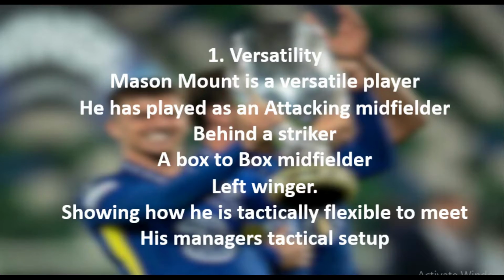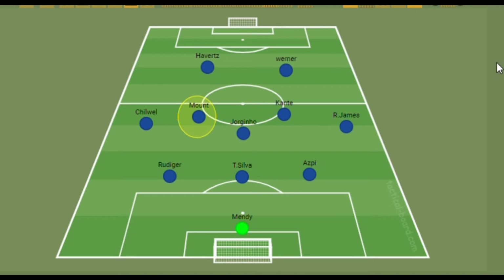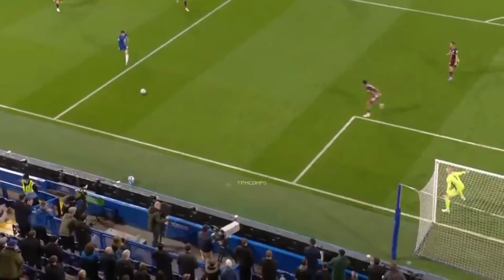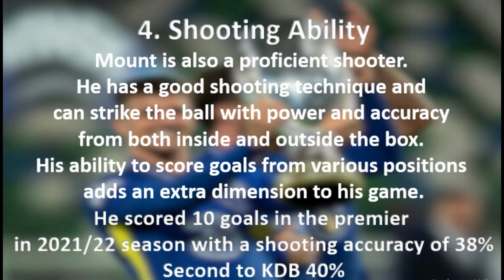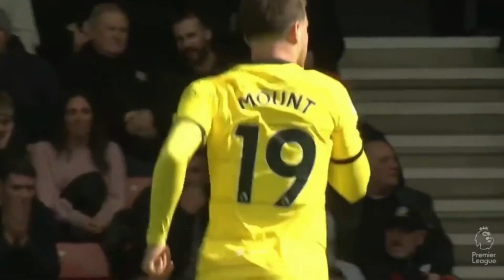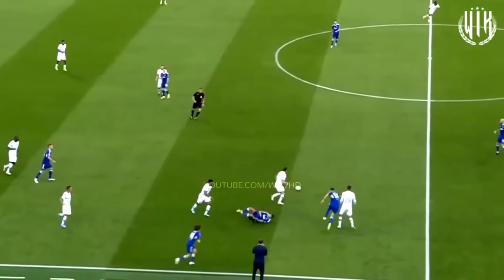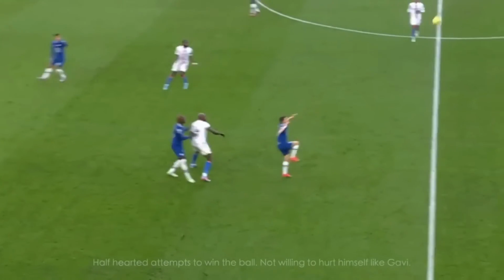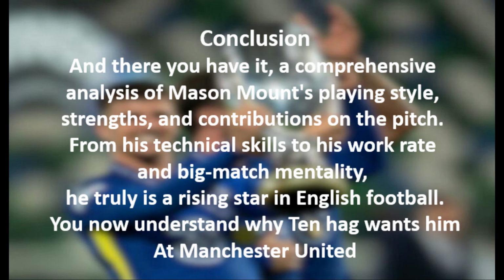Mason Mount player analysis |Why Ten Hag wants him at Manchester United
In this video, we delve into an in-depth analysis of Mason Mount, one of the most promising young talents in English football, and explore why Erik ten Hag, the manager of Manchester United, is keen on acquiring his services.

Mason Mount has been a standout performer for Chelsea and the English national team, showcasing exceptional skills, versatility, and a strong work ethic. In this player analysis, we examine Mount's key attributes, playing style, and contributions on the pitch that have caught the attention of top managers like Erik ten Hag.

We start by evaluating Mount's technical abilities, including his dribbling skills, close ball control, and his ability to create scoring opportunities for himself and his teammates. His passing range and vision enable him to unlock defenses and initiate attacking moves with precision.

Next, we highlight Mount's tactical awareness and positioning. His intelligent movement off the ball allows him to find space in crowded areas, making him a constant threat in the final third. Additionally, his defensive contributions and pressing abilities make him a valuable asset in high-intensity matches.

Furthermore, we analyze Mount's versatility and adaptability. He has shown proficiency in various positions, including central midfield, attacking midfield, and even out wide. This flexibility would provide Manchester United with tactical options and the ability to interchange positions during matches.

Finally, we explore the qualities that make Mason Mount a potential target for Erik ten Hag and Manchester United. Ten Hag is known for his preference for technically gifted and intelligent players who can thrive in a possession-based system. Mount's technical prowess, work rate, and ability to execute intricate passing combinations align with Ten Hag's philosophy.